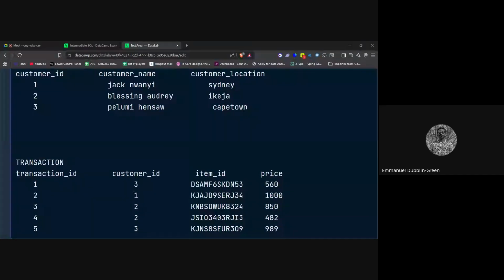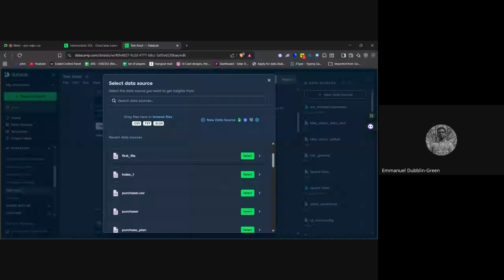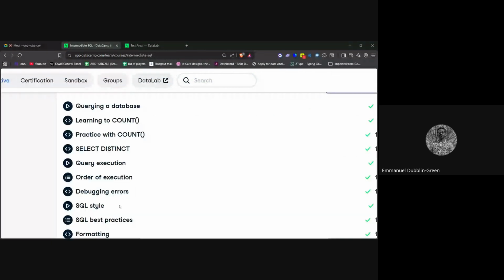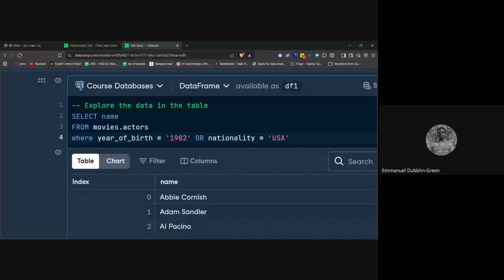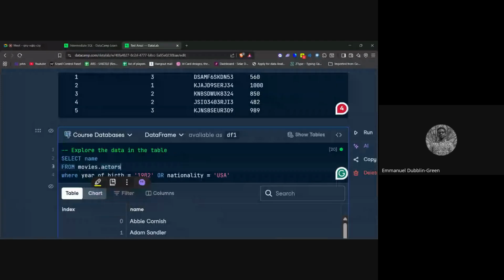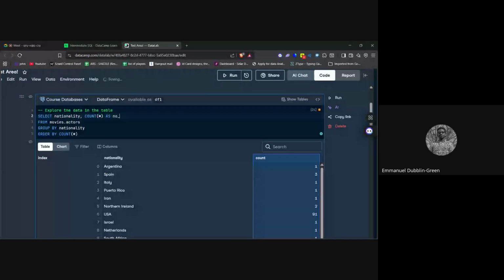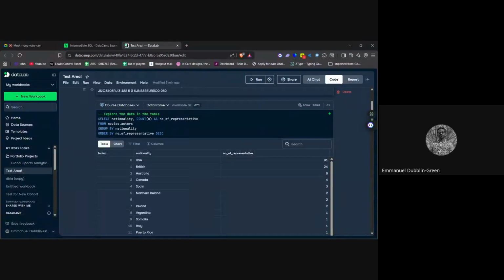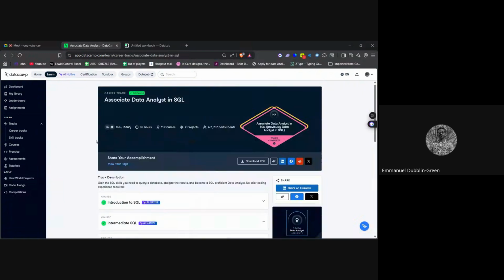AICA Data Analysis Breakout Room 2nd of May 2026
In this foundational data analysis session, we explored the core concepts of **relational databases and SQL**, focusing on how to query, filter, and organize data effectively.
The session provided a strong starting point for beginners, covering essential SQL syntax and preparing participants for more advanced data analysis techniques.

🔹 Relational Database Fundamentals:
* Understanding **primary and foreign keys**
* How tables are connected through relationships
* Building a solid foundation for data querying

🔹 SQL Query Basics:
* Using `COUNT` to summarize data
* Applying `DISTINCT` to identify unique records
* Filtering datasets with `WHERE` clauses

🔹 Grouping & Ordering Data:
* Using `GROUP BY` for data aggregation
* Applying `ORDER BY` to organize results
* Extracting meaningful insights from structured data

 💡 Key Insight:
Strong data analysis starts with mastering SQL fundamentals **filtering, grouping, and organizing data are the building blocks of every analysis**.

 🤔 About AI Community Africa:

AI Community Africa is a growing network of builders and learners focused on:
* Artificial Intelligence 🤖
* Data Science 📊
* Machine Learning ⚙️
* Data Engineering 🏗️

 📅 Weekly Sessions: Every Saturday